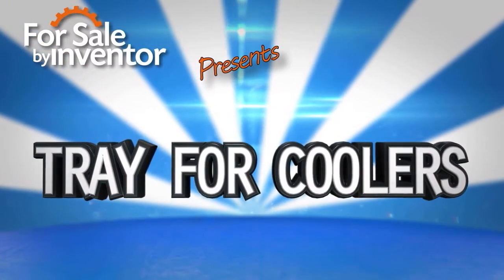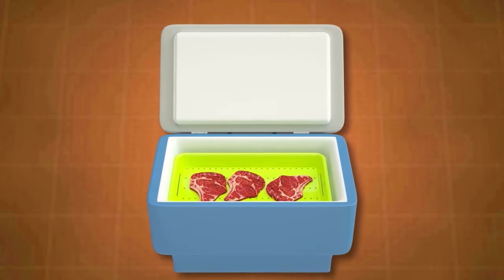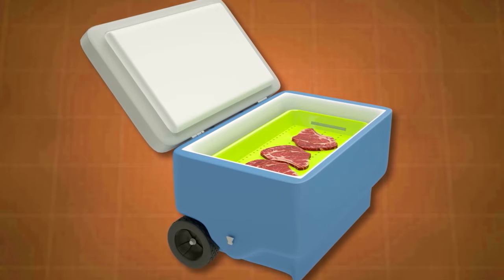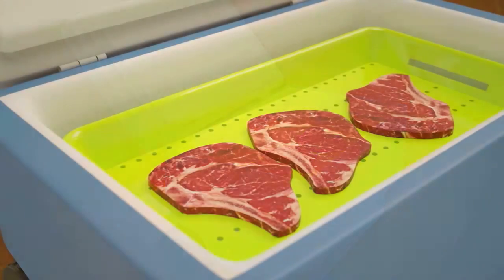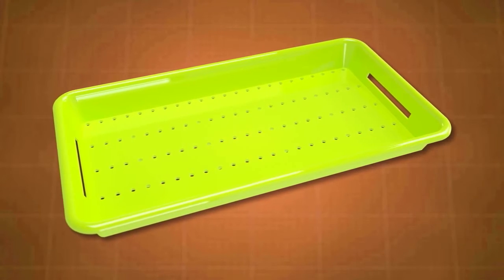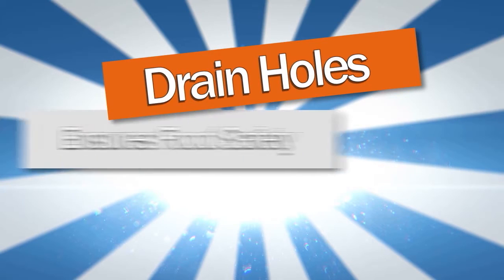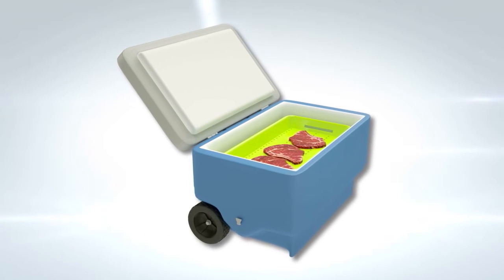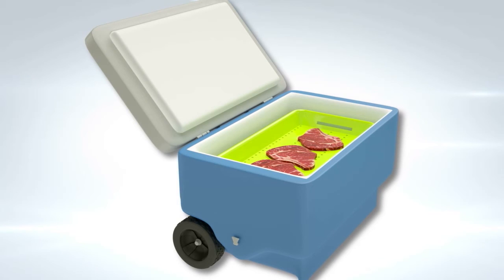Marc E Rodriguez | Colander Tray for Coolers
The Colander Tray For Coolers is a strainer platform for use inside of a portable ice cooler that is intended to keep game meat cold, but without the possibility of it sitting in contaminated ice water. Patent D708,911.